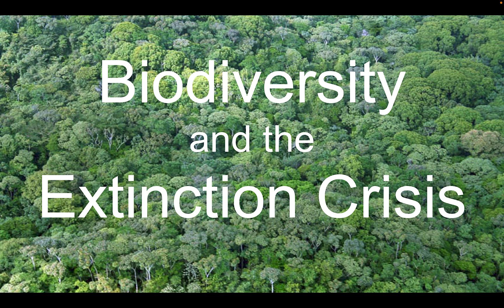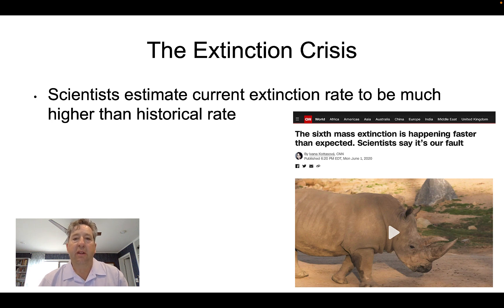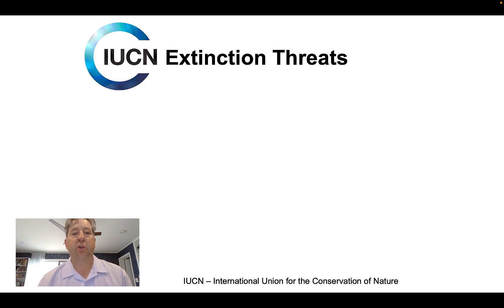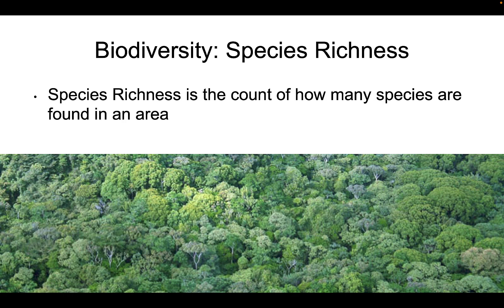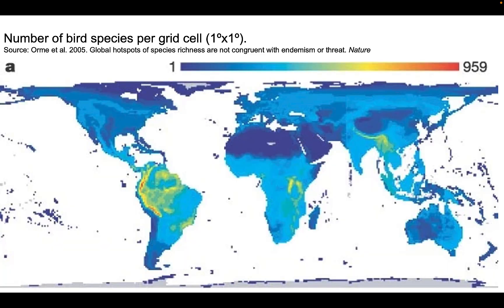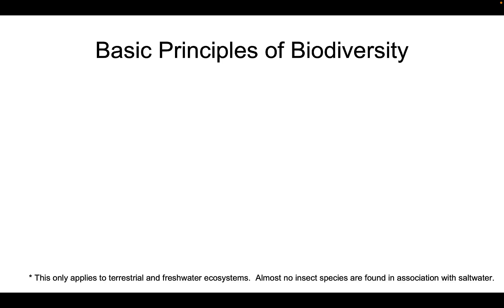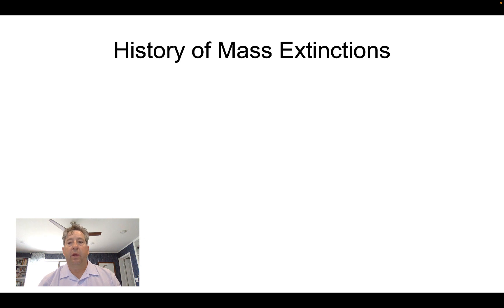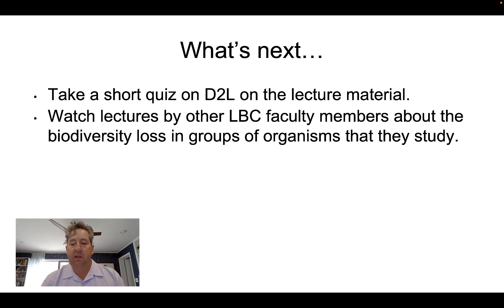01 Biodiversity Loss